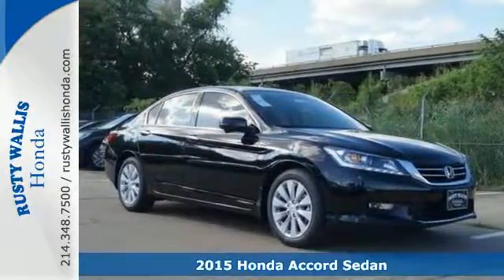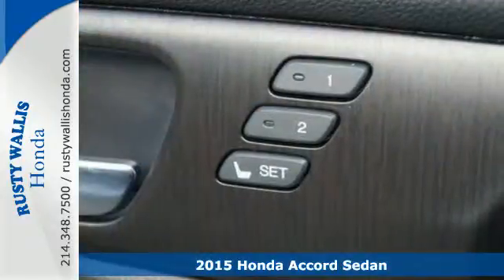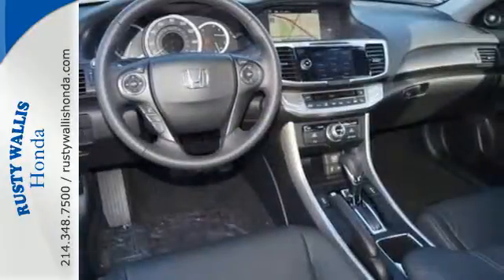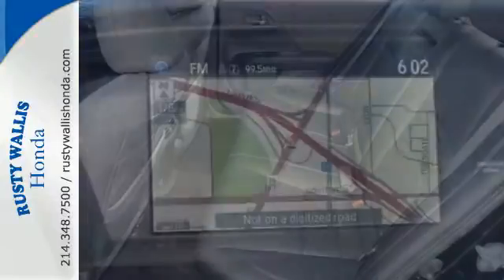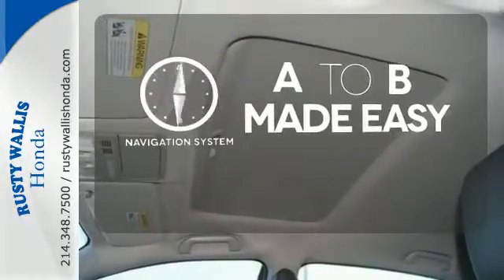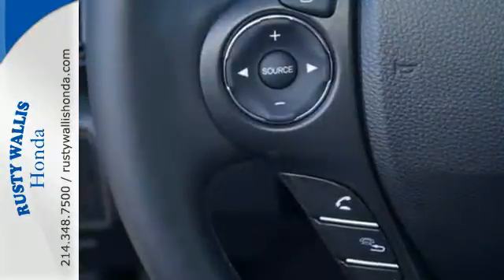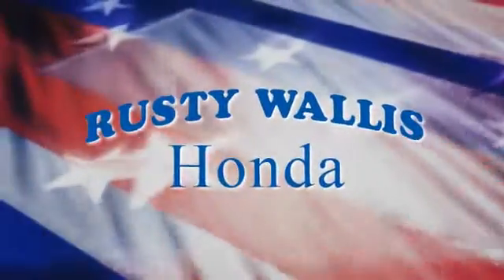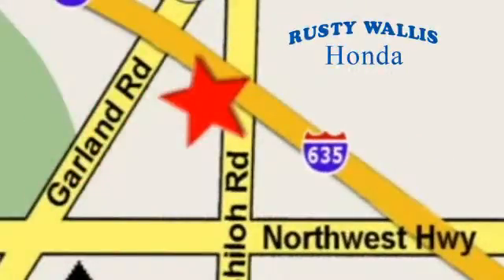2015 Honda Accord Sedan Dallas TX Fort Worth, TX #151730 - SOLD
Year: 2015
Make: Honda
Model: Accord Sedan
Trim: 4dr V6 Auto EX-L w/Navi
Engine: 6 Cyl - 3.5 L
Transmission: Automatic
Color: Crystal Black Pearl
Stock #: 151730
VIN: 1HGCR3F89FA033455

Address:
12277 Shiloh Road